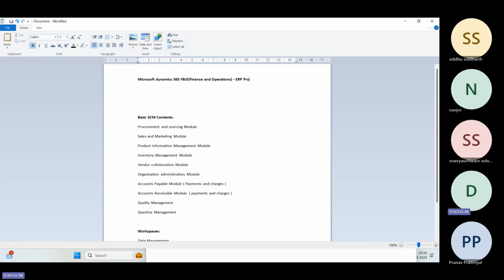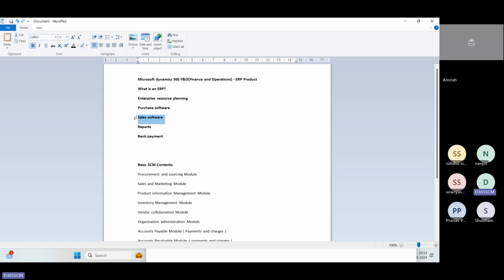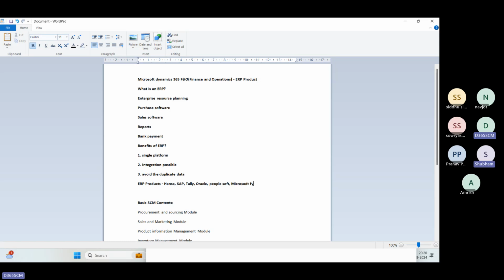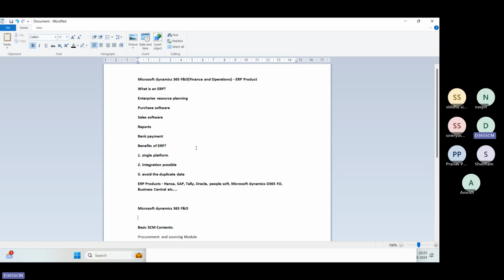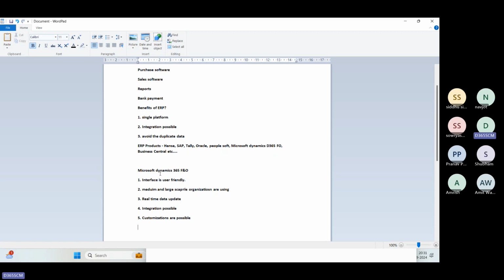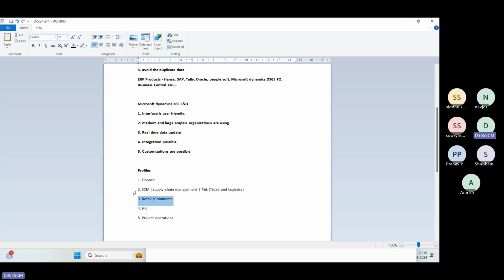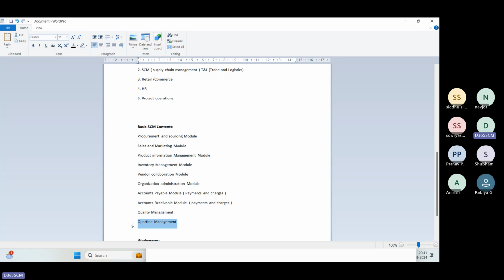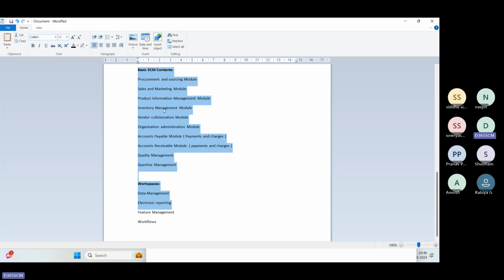D365 F&O SCM Functional Training FREE DEMO